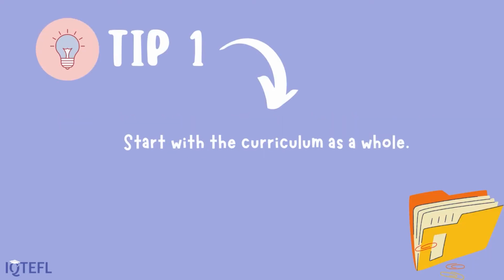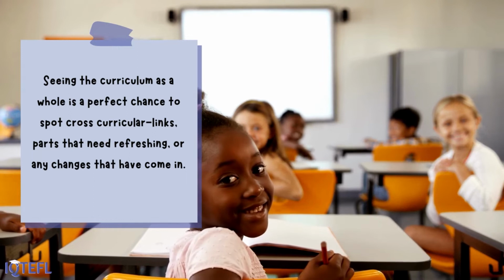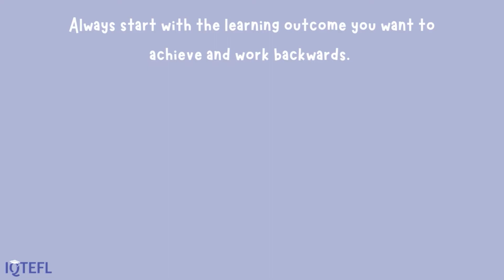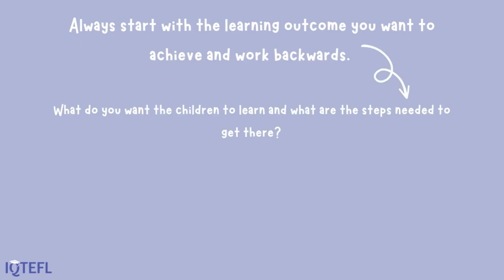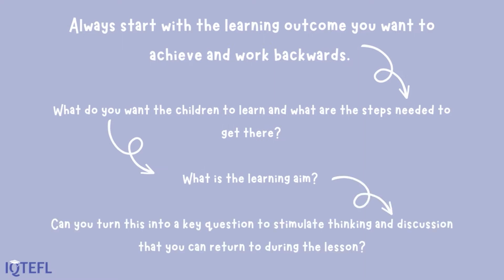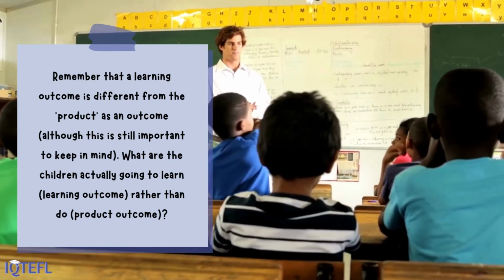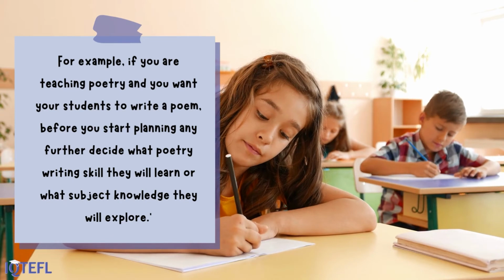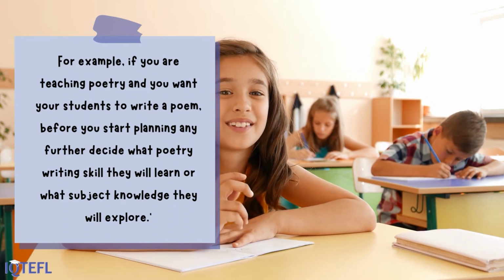Lesson Planning Tips | Teacher Support | Ep1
Watch our new video in our teacher support series. In this video, we share some tips for lesson planning. Lesson planning can be time-consuming and in this video, we share some tips to make lesson planning more effective and efficient. Watch episode 1 now to learn some practical tips that you can try when planning your next lesson!

⏲️TIMECODES⏲️
0:00 – Intro
0:37 – Lesson planning tip 1
1:09 – Lesson planning tip 2
2:27 – Lesson planning tip 3
2:56 – Lesson planning tip 4
3:27 – Lesson planning tip 5
4:06 – Thank you for watching!